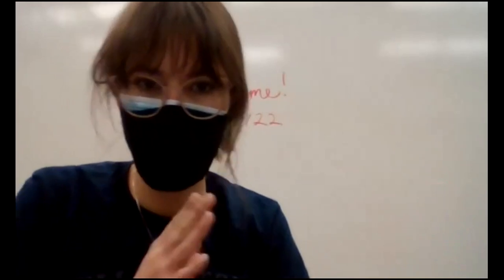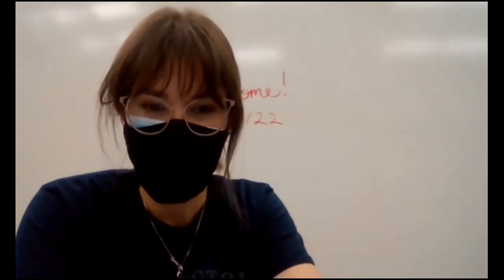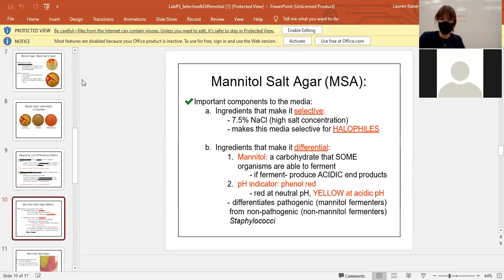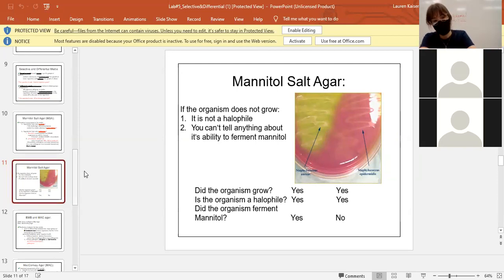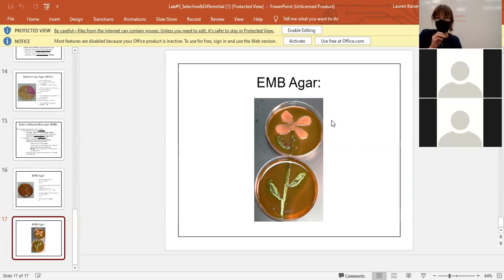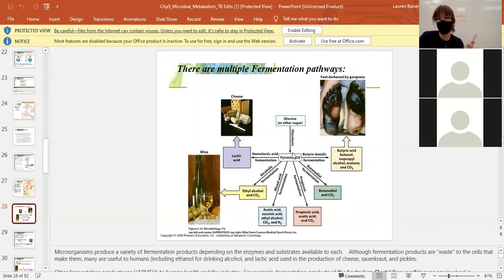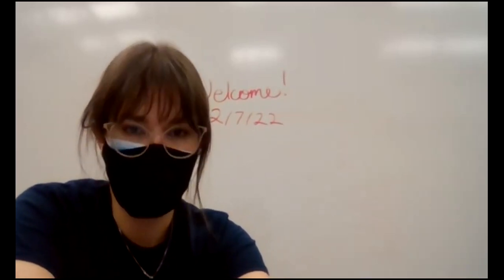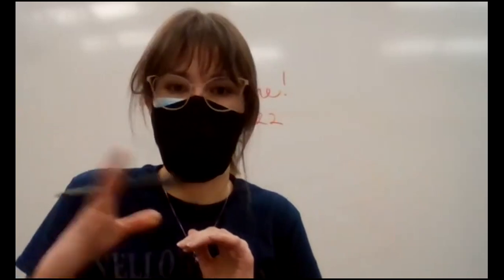PAL session 2/7/22 part 1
These videos are meant for education purposes only. This is made possible via Title V at Bakersfield College.